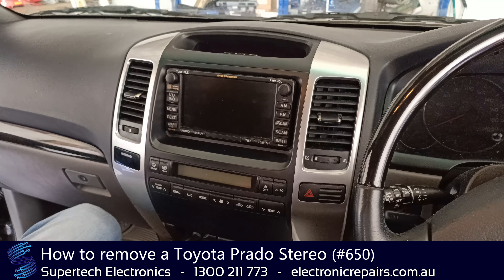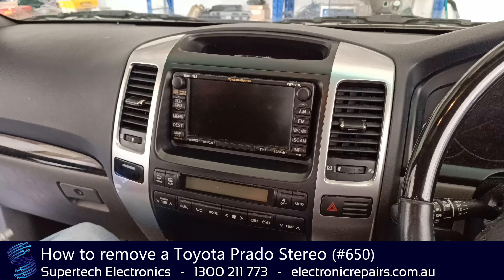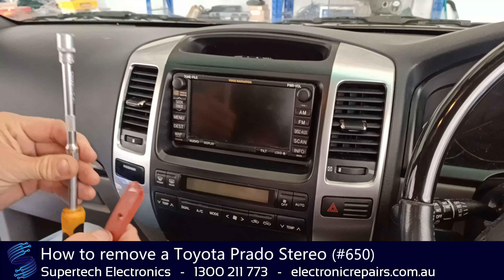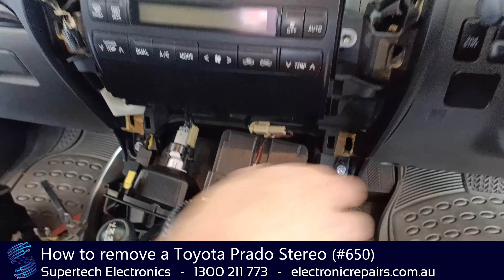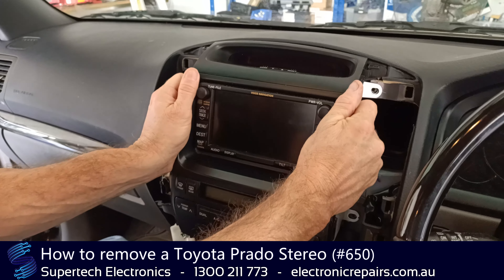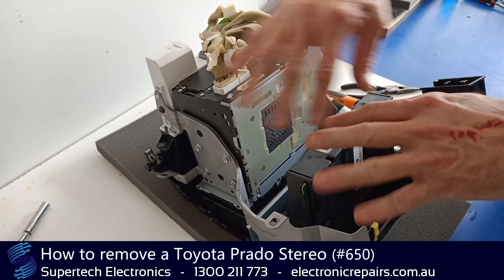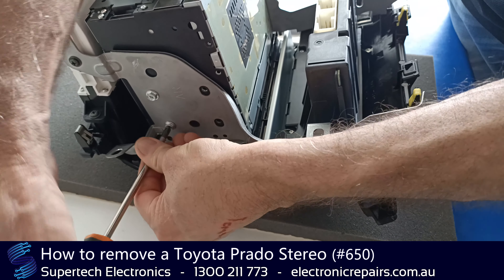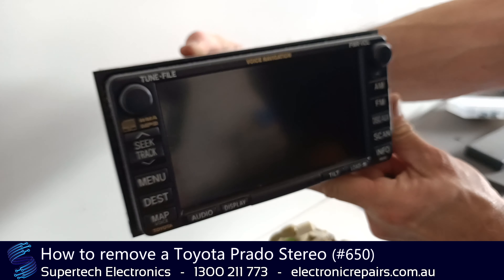How to remove a Toyota Prado Stereo (#650)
Fujitsu Ten
PZQ60-00200
PZQ6000200
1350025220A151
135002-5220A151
26028

Supertech Electronics
4/8 Distribution Court, Arundel 4214, Queensland, Australia